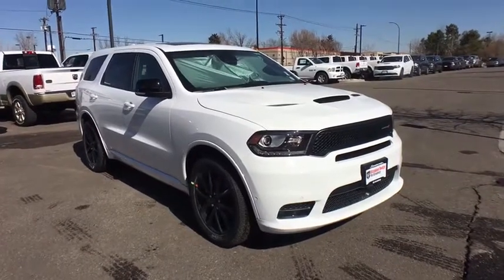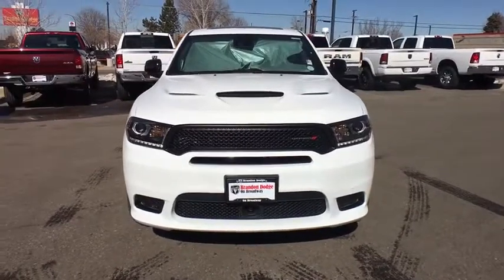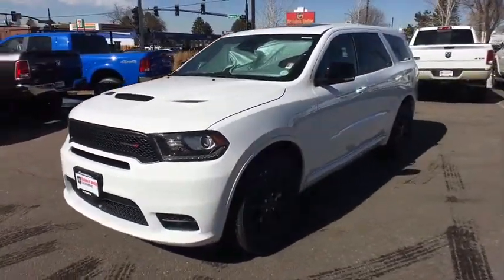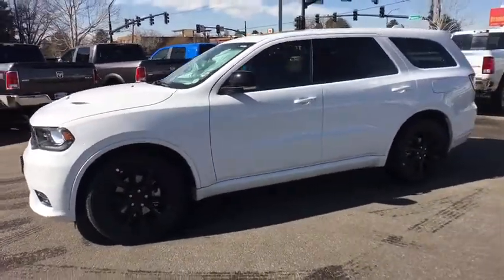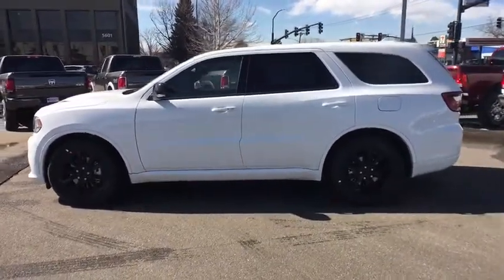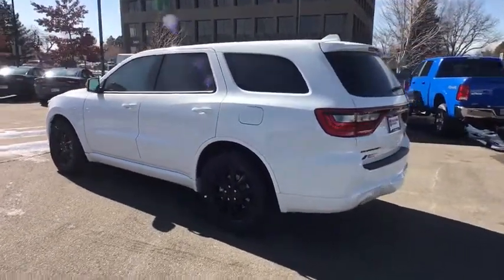2018 Dodge Durango Denver, Littleton, Aurora, Parker, Colorado Springs, CO D9869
2018 Dodge Durango

Brandon Dodge
5600 S Broadway

360 hp horsepower, 4 Doors, 4-wheel ABS brakes, 5.7 liter V8 engine, 8-way power adjustable drivers seat, Air conditioning with dual zone climate control, All-wheel drive, Audio controls on steering wheel, Automatic Transmission, Bluetooth, Compass, Driver memory seats, External temperature display, Front fog/driving lights, Fuel economy EPA highway (mpg): 22 and EPA city (mpg): 14, Head airbags - Curtain 1st  2nd and 3rd row, Heated drivers seat, Heated passenger seat, Heated steering wheel, Leather seats, Memory settings for 2 drivers, Multi-function remote - Trunk/hatch/door/tailgate  windows  remote engine start, Navigation system - With voice activation, Passenger Airbag, Power heated mirrors, Power windows with 2 one-touch, Rear air conditioning - With separate controls, Rear spoiler - Lip, Remote power door locks, Remote window operation, Tachometer, Tilt and telescopic steering wheel, Traction control - ABS and driveline, Universal remote transmitter, Xenon headlights